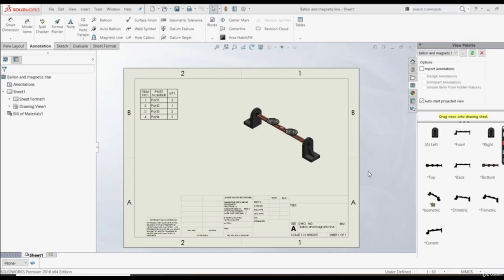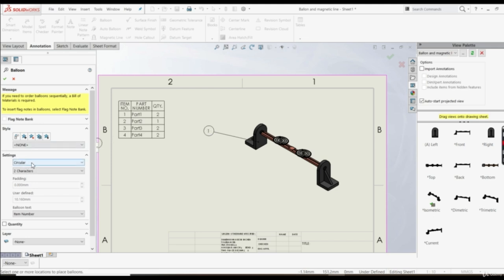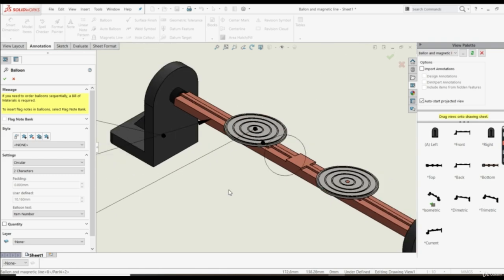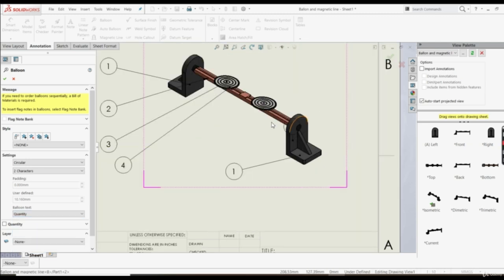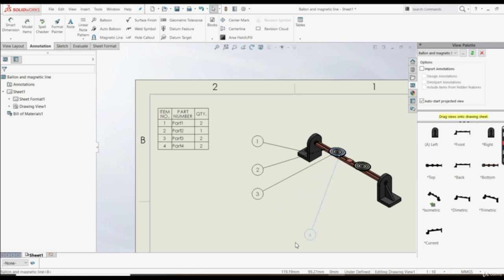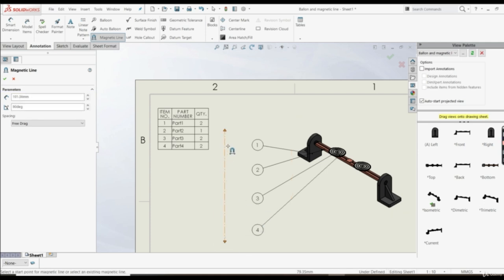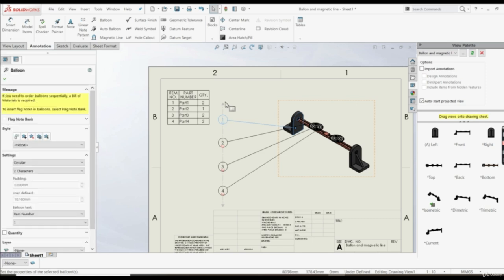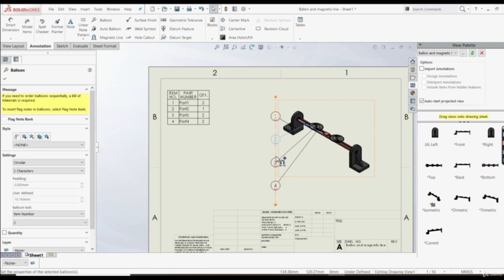Solidworks Balloon and magnetic line ~ Solidworks Training Tutorial Day 138